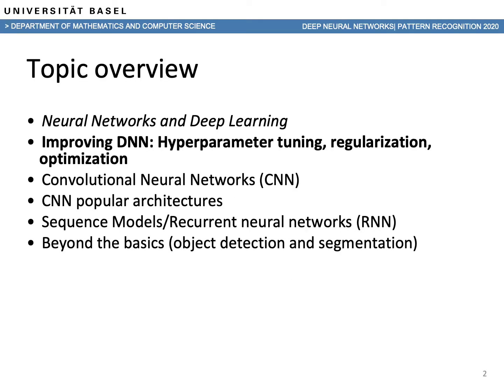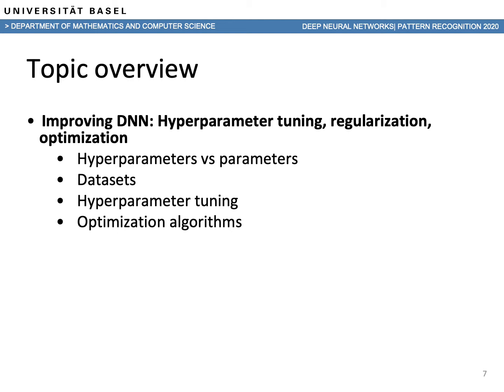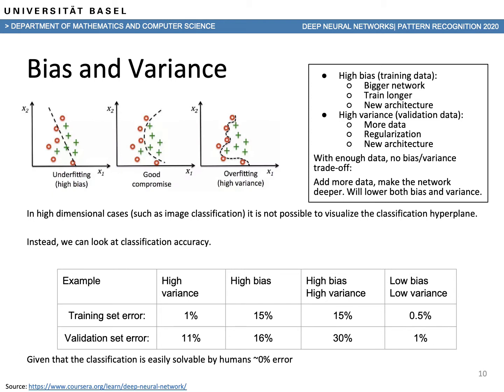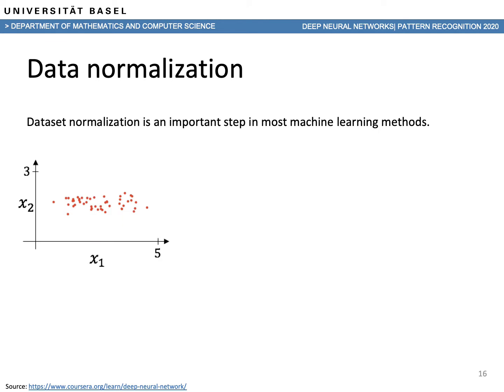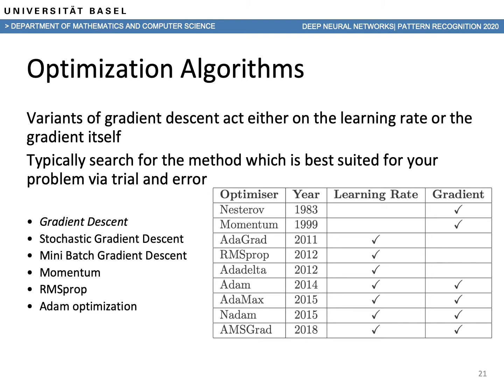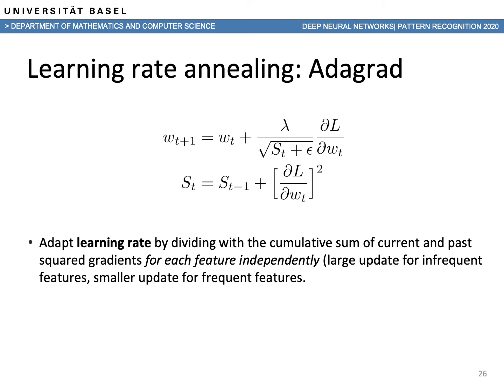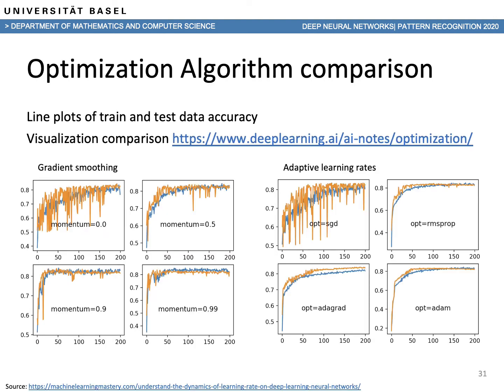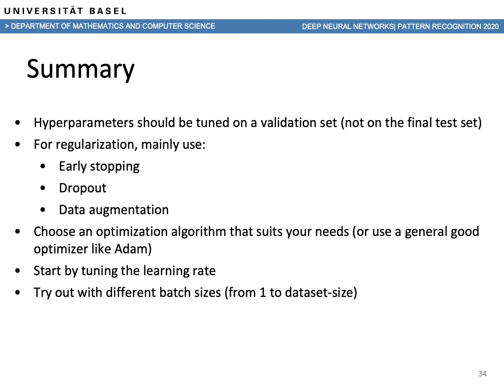Deep Learning: Part2 - Hyperparameter tuning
Basic introduction to the area of deep learning. This video focuses on the different hyperparameters found in deep learning systems.